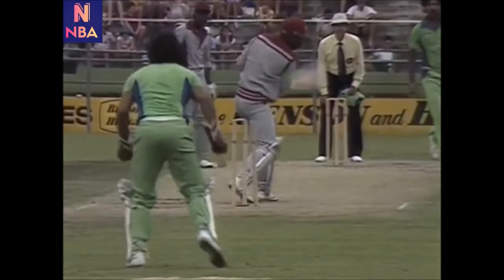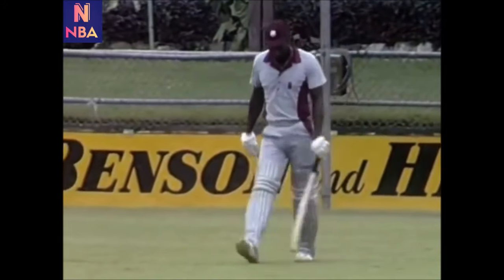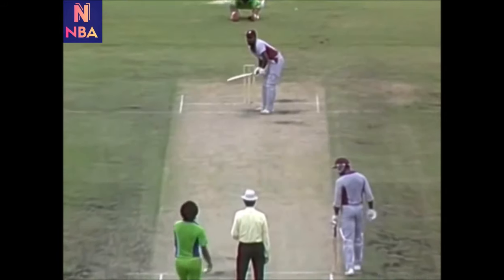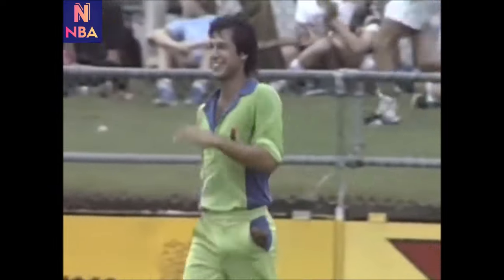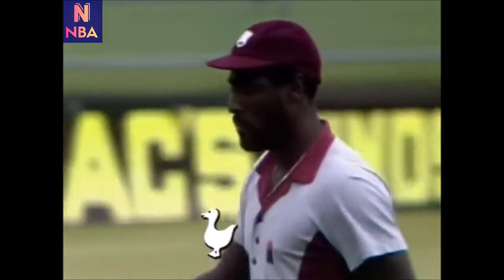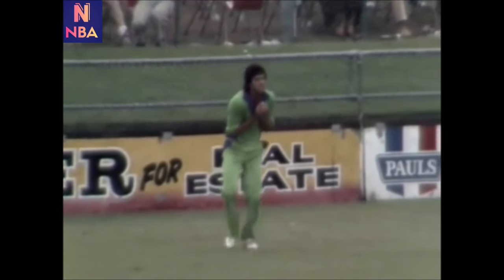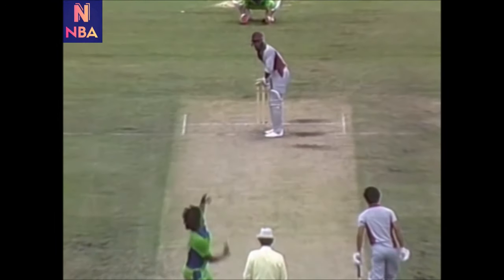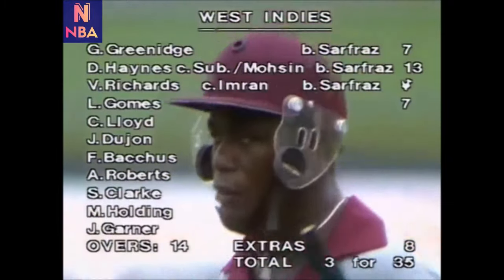SARFRAZ NAWAZ | 3/31 @ The Gabba | PAK vs WI | 13th Match | Benson & Hedges World Series Cup 1981/82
Also watch,

SUNIL JOSHI | Career Best- 5/6 | IND vs SA | Most Economical Fifer in ODIs | LG Cup 1999

DILIP DOSHI | ODI DEBUT- 3/32 @ The MCG | IND vs AUS | 3rd Match | Benson & Hedges World Series 1980

JEFF DUJON | 1st ODI Fifty | 51* @MCG | WI vs AUS | 10th Match |Benson & Hedges World Series 1981/82

Sarfraz Nawaz Malik is a former Pakistani Test cricketer and politician, who was instrumental in Pakistan's first Test series victories over India and England. Between 1969 and 1984, he played 55 Tests and 45 One Day Internationals and took 177 Test wickets at an average of 32.75. He is known as one of the earliest exponents of reverse swing.

Being 6’6'’ tall, Sarfraz was described "as strong as a cart-horse" and his powerful upper body and good action allowed him to bowl at a fast-medium pace. He could seam the ball in either direction and despite the convention he repeatedly bounced other fast bowlers such as Jeff Thomson and Joel Garner. The flat wickets found in Pakistan were not ideal for a bowler of his pace, but could sometimes surprise batsmen with his ability to make to ball seam, swing or bounce awkwardly. More importantly with Sikander Bakht Sarfraz developed reverse swing. Commentators did not realise this was reverse swing at the time, though they realised that he had an uncanny ability to move the old ball in the air. He passed on his knowledge to Imran Khan, Wasim Akram and Waqar Younis, who made this new type of bowling famous in the late 1980s and 1990s. As a batsman he was a good lower-order striker of the ball particularly when driving and averaged over 40 in a series on three occasions.